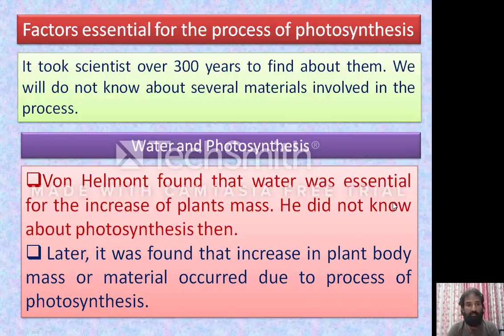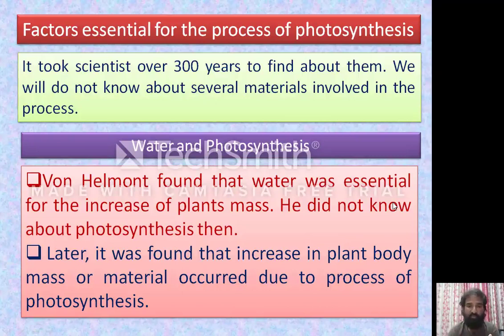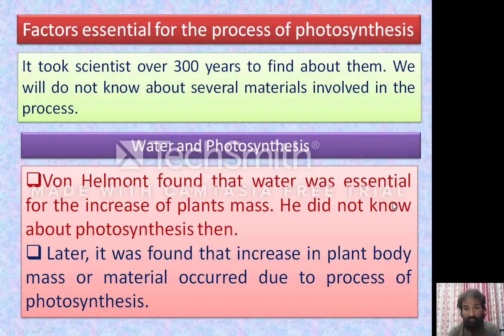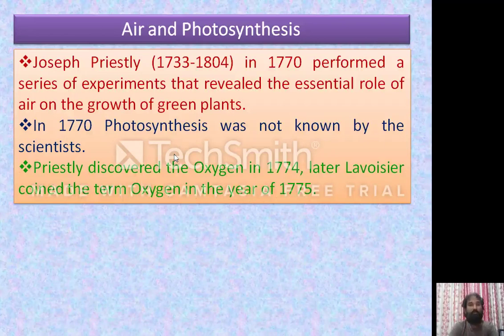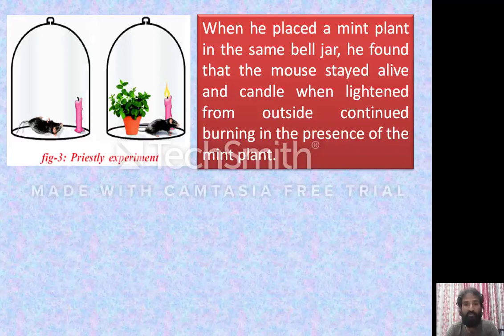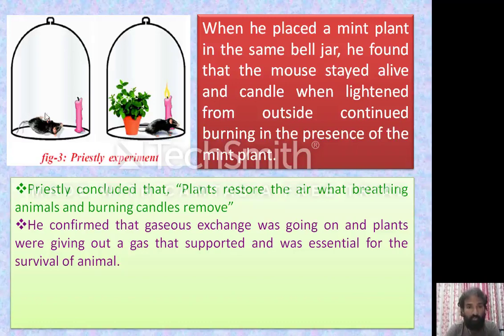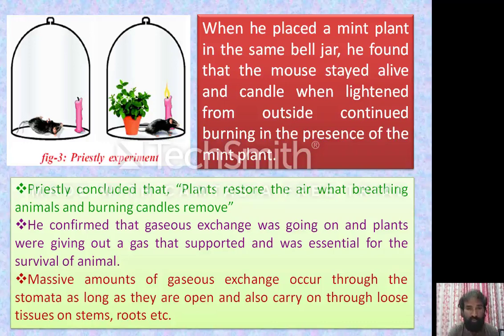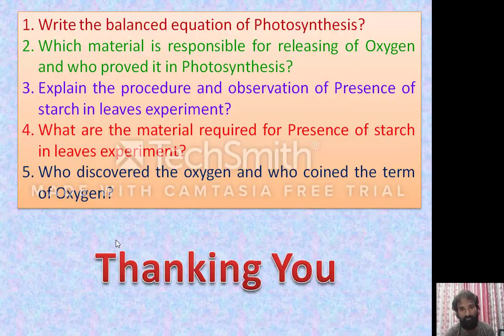Nutrition 4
Air, water and photosynthesis